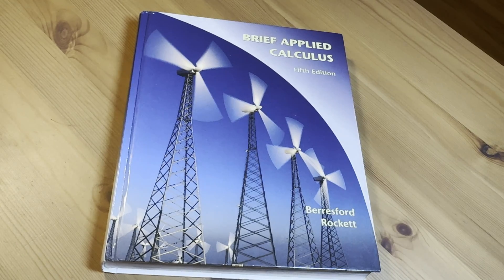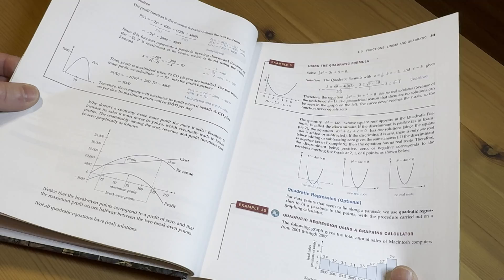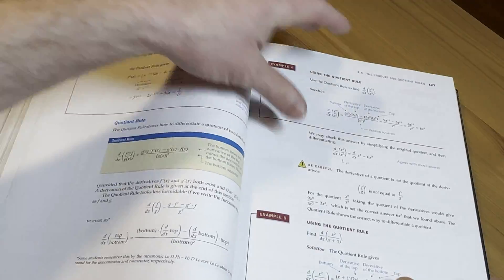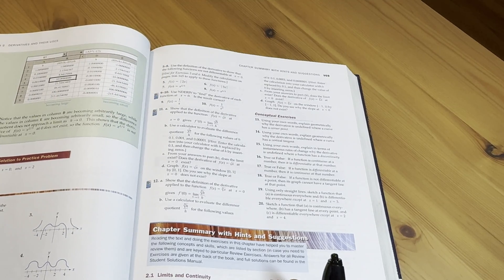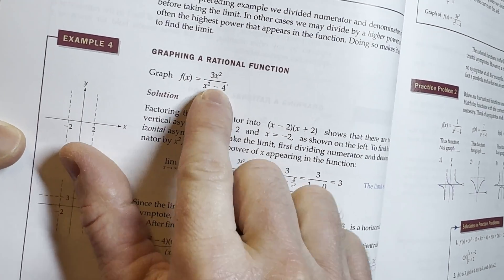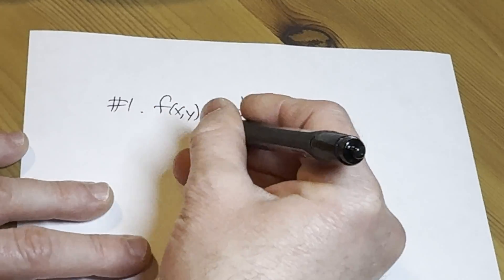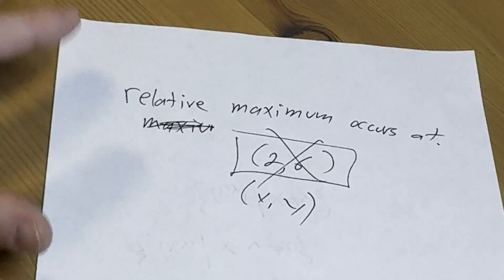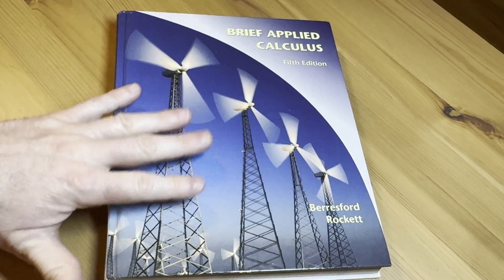Calculus for New Sorcerers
This is perhaps the easiest best calculus book out there for beginners. It is a WONDERFUL book with great explanations!